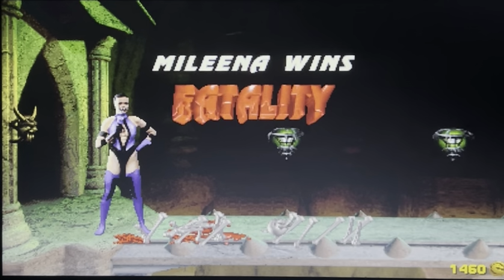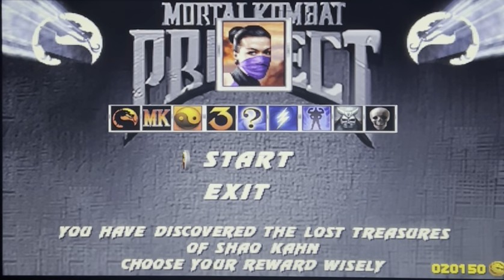Mortal kombat project Expanded plus Mileena (play through)